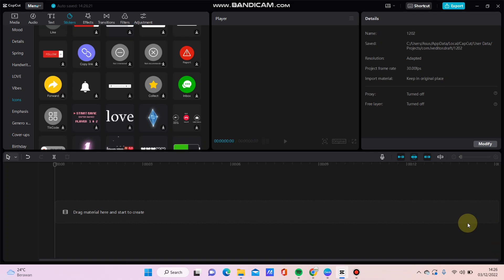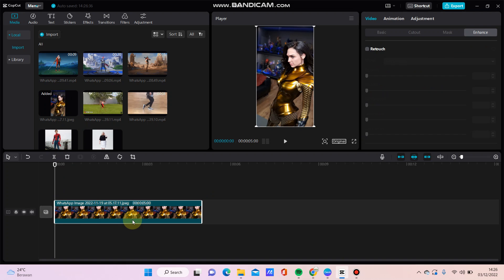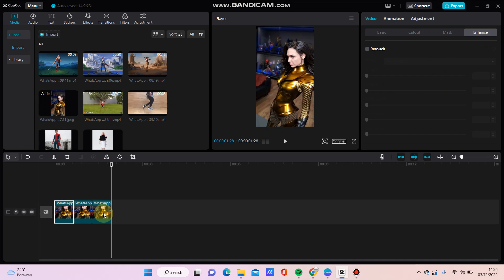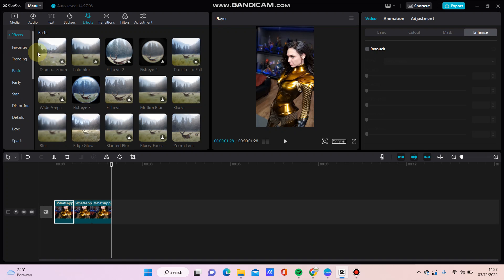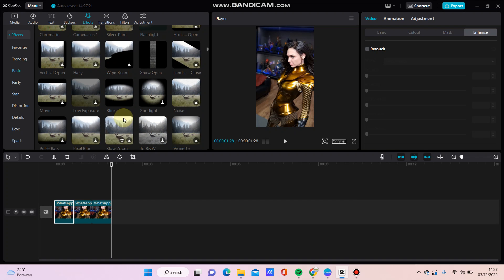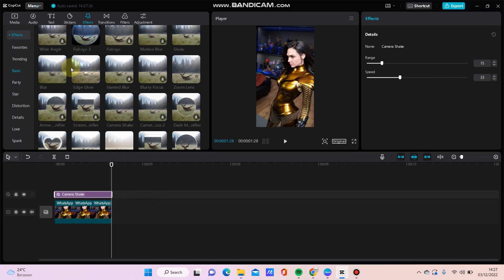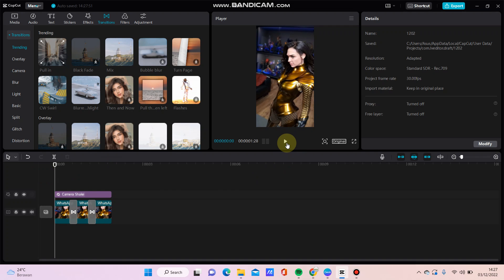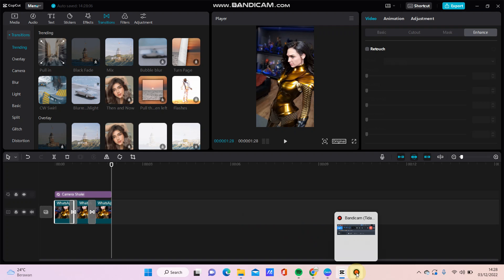How To Add Camera Shake Effect In CapCut PC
This video will show you How To Add Camera Shake Effect In CapCut PC.